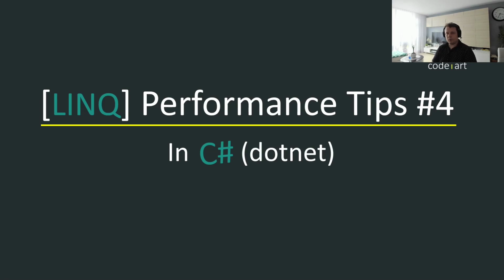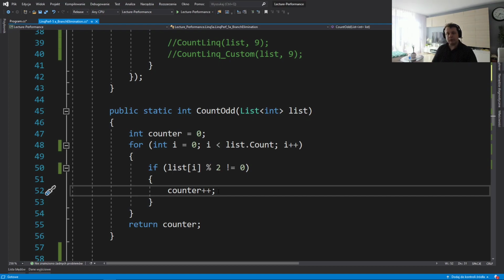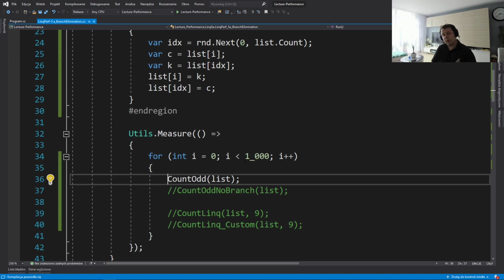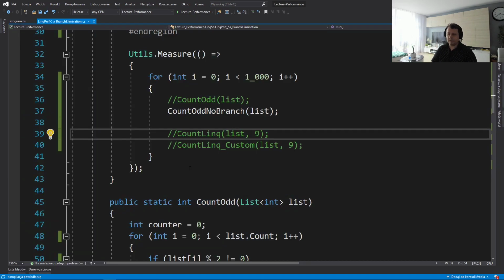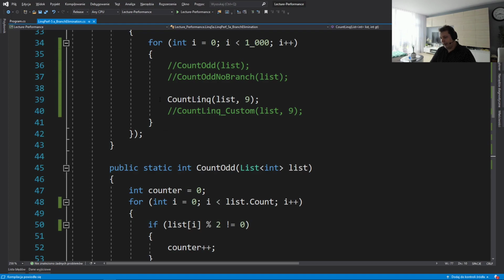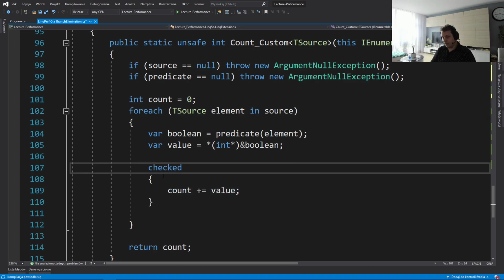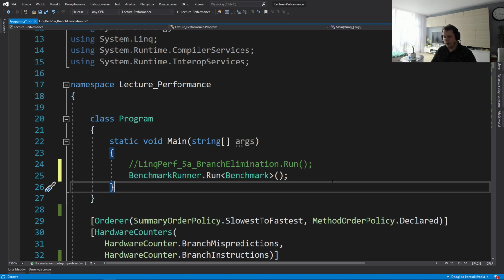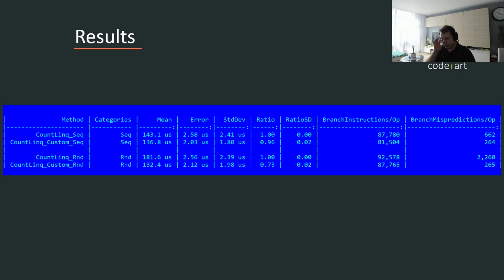C# LINQ Performance Tips #4 - Branch Elimination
This video talks about Branch Prediction and Branch Elimination and how to apply them to LINQ and to programming in general.

Intro: (0:00)
Branch Elimination: (0:25)
Benchmark.NET: (1:15)

Results Analysis: (11:35)
Outro: (14:10)

This is a project that aims to make LINQ implementation faster, and I think you should check it out: